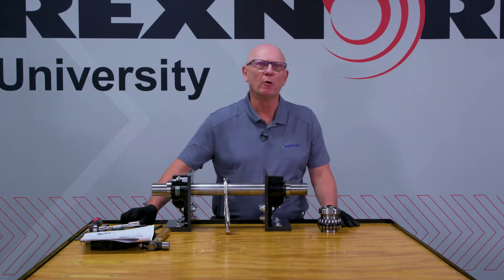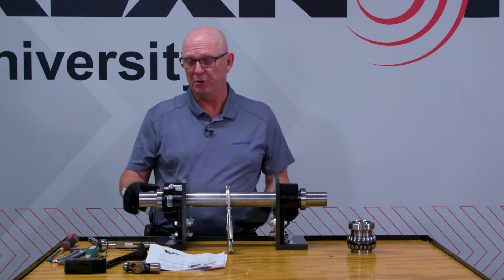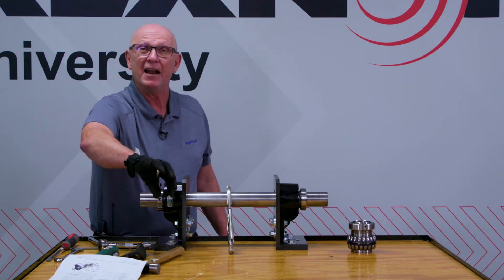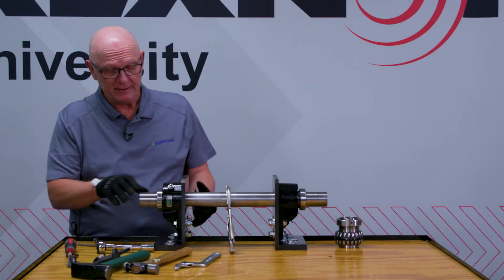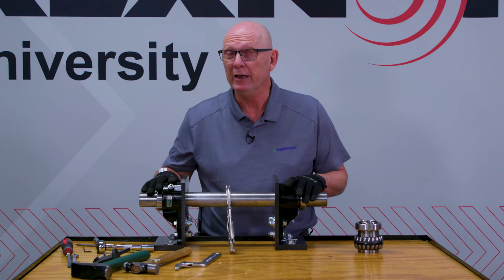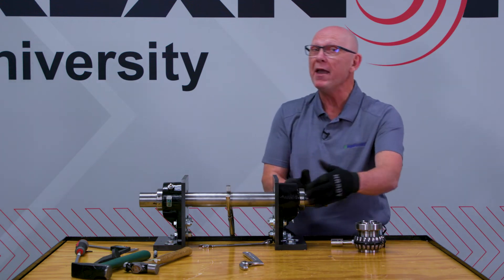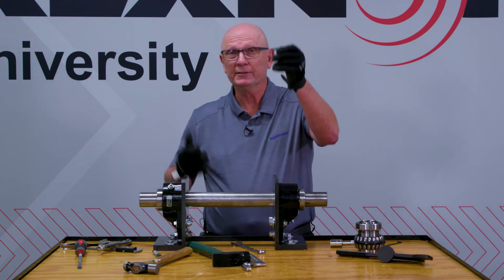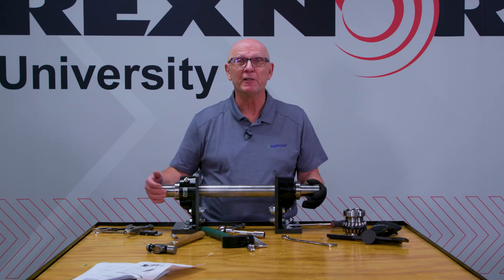How to Install Two Fixed SHURLOK® Adapter Mount Flange Roller Bearings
This video will show you how to install two Fixed SHURLOK® Adapter Mount Flange Roller Bearings.